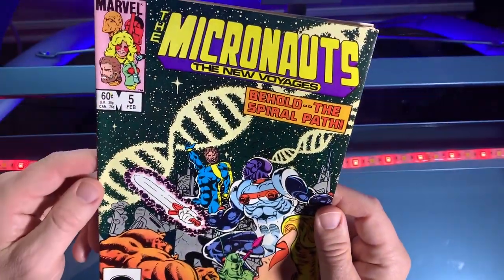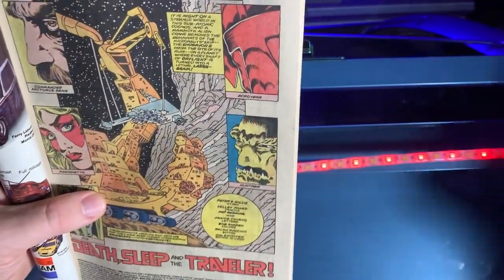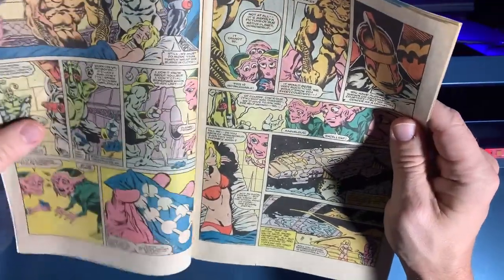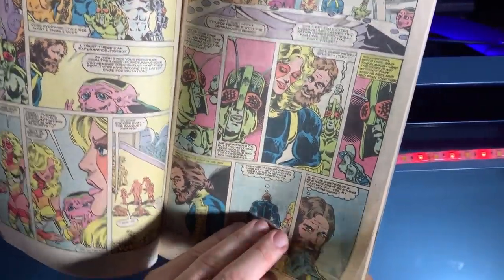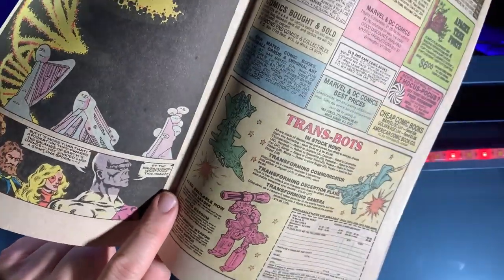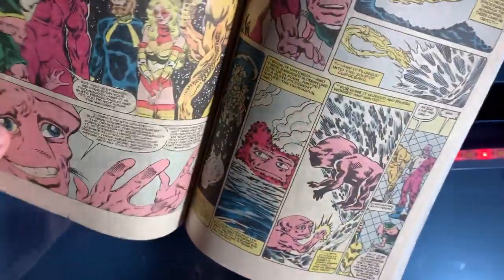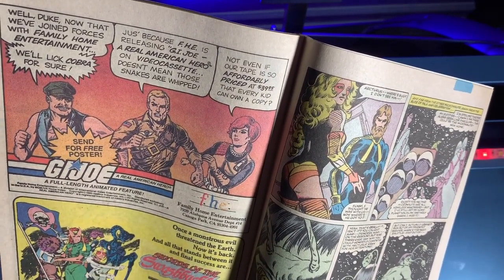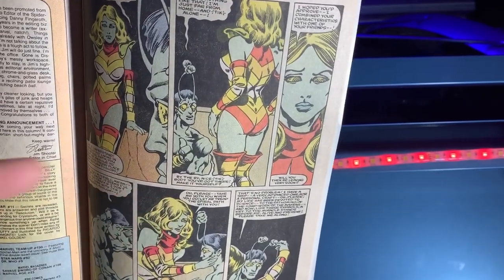MICRONAUTS THE NEW VOYAGES #5 review by 80sComics.com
Micronauts The New Voyages 5 comic book takes readers further into the depths of madness with The Micronauts!

They escape the laser planet and make the way to the center of the universe. Aliens dress up like the Micronauts, Marionette is choked by a robot, Arcoyear has a weird flashback, and bug falls in love with a green-skinned version of Marionette with bug eyes.

Kelley Jones artwork continues to impress.